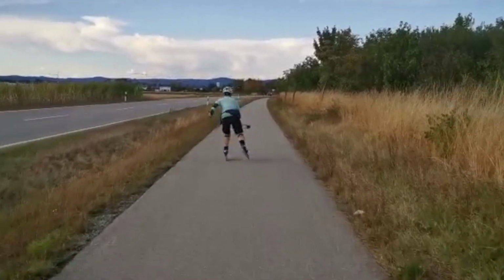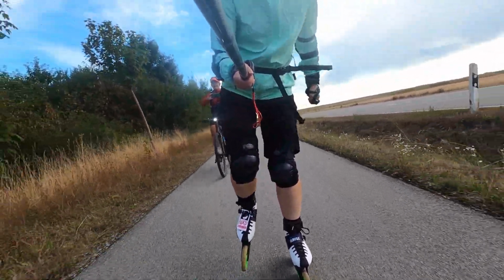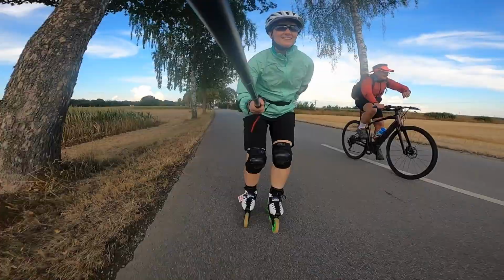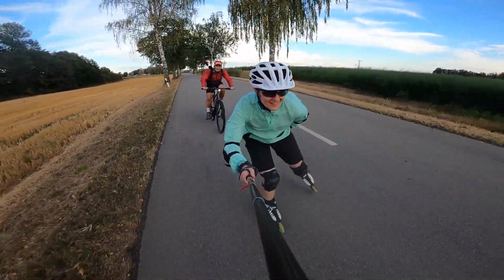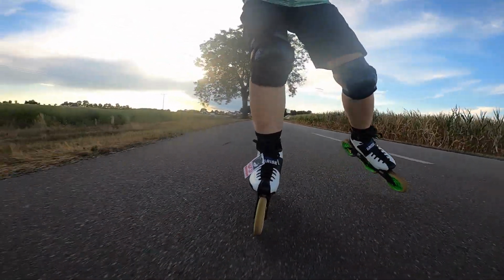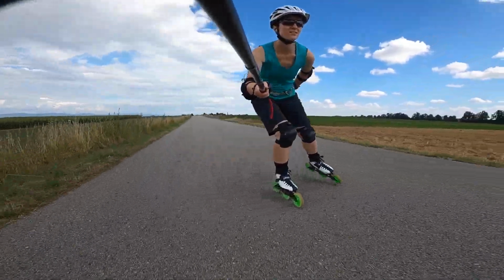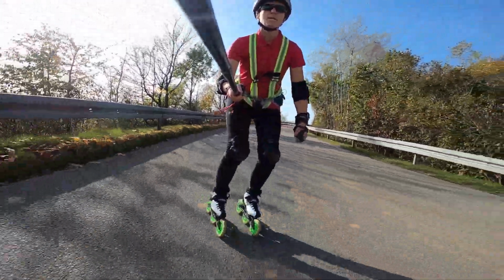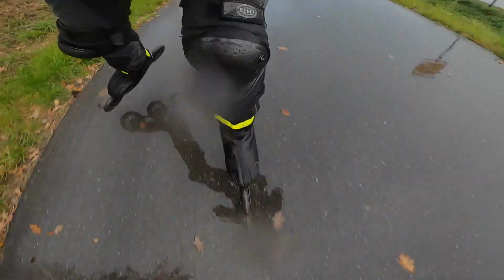Powerslide Arise Marathon 3x125mm - 1st ride and acid test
Trying out the Powerslide Arise Marathon Inline Skates, 3x125mm, from the very first ride to wet and rough conditions.